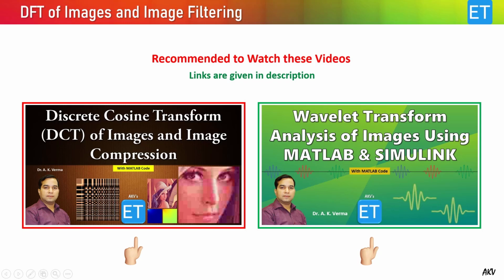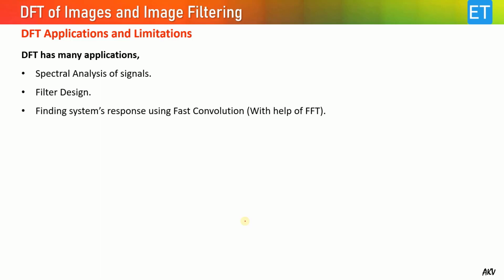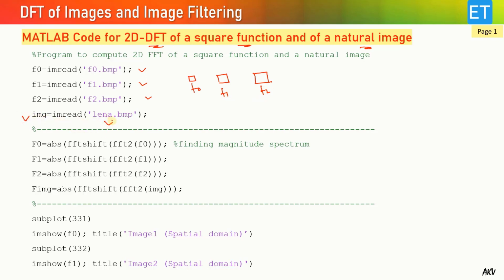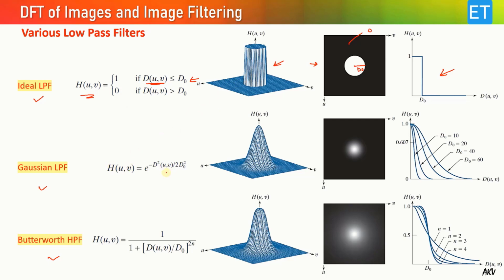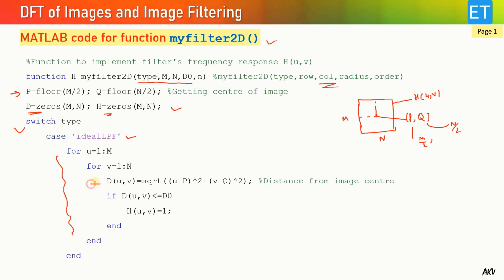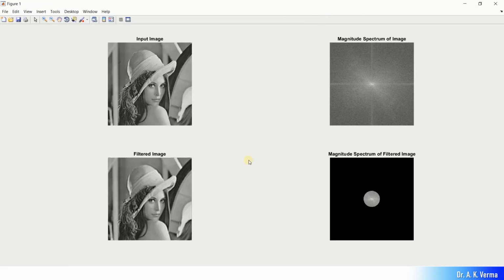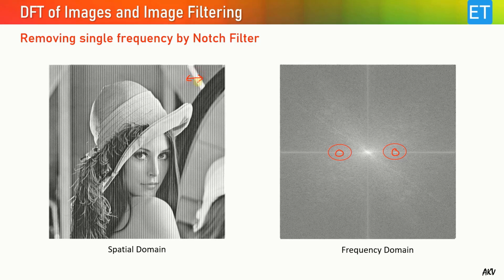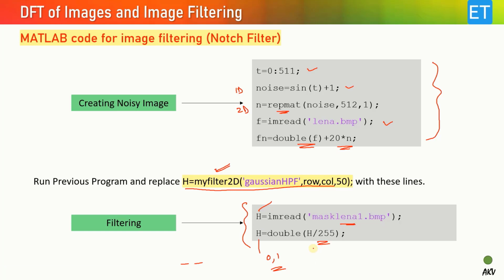Discrete Fourier Transform (DFT) of Images and Images Filtering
Hello viewers, in this video, Discrete Fourier Transform (DFT) of images is introduced. A brief theoretical background of Discrete Time Fourier Transform (DTFT) is first introduced and explained how DTFT is evolved in DFT.  Also advantages of DFT are explained along with its limitations.
MATLAB code is also given for computing DFT of images and viewing its spectrum. Various low pass and high pass filters such as Ideal, Butterworth and Gaussian filters are explained along with MATLAB code. Frequency domain filtering of noisy images is highlighted with MATLAB code.
Also, one example of single frequency removal is explained using notch filter.

This video has following contents:

* 2D-Discrete Fourier Transform (DFT), its Applications and Limitations.
* MATLAB Code for 2D-DFT of a square function and of a natural image.
* Various types of filters (LPF and HPF: Ideal, Butterworth and Gaussian).
* MATLAB code for implementing various filters.
* Frequency domain filtering of noisy images.
* MATLAB Code for image filtering using implemented filters.
* MATLAB Code for removing particular frequency using a Notch Filter.